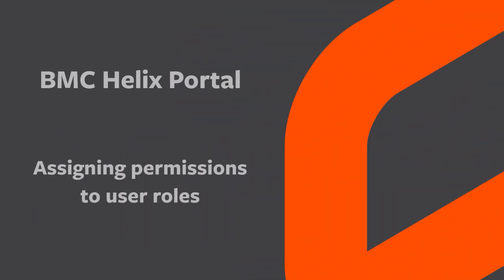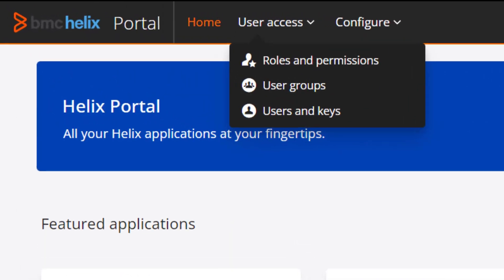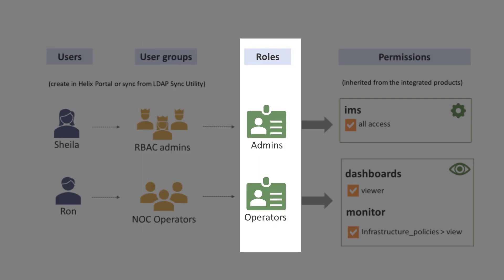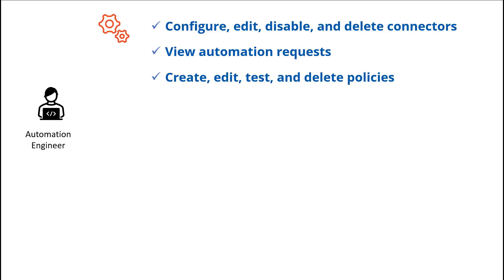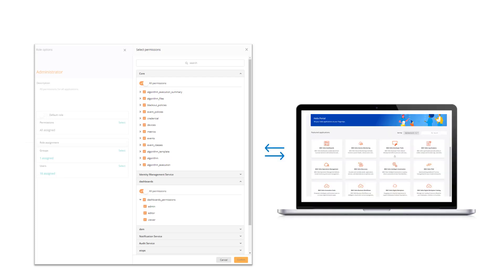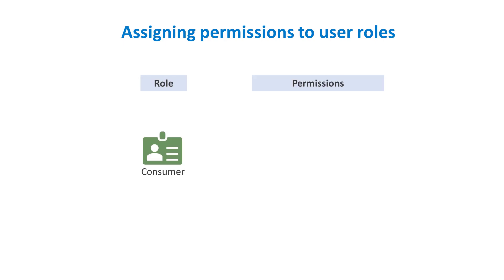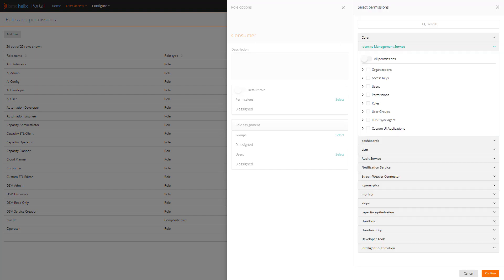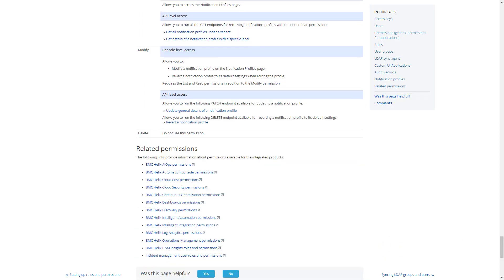How to assign permissions to user roles in BMC Helix Portal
Watch this video to learn about the permission model in BMC Helix Portal. Understand the concept of users, roles, and permissions in Helix Portal and how the integrated products can use the user management capabilities of Helix Portal.

Video author: Bharati Poddar